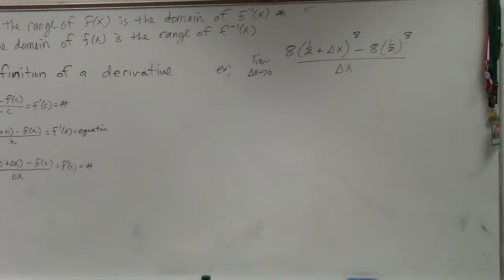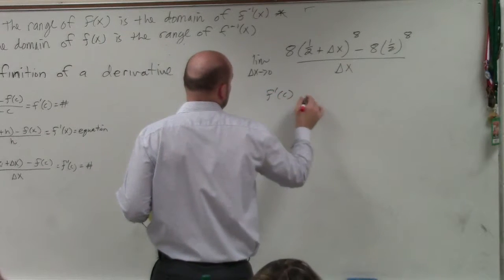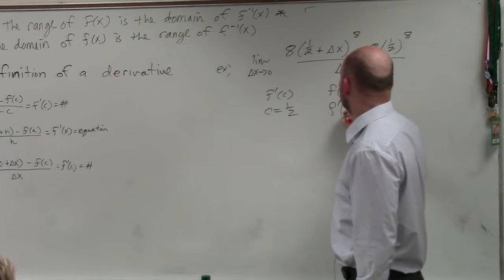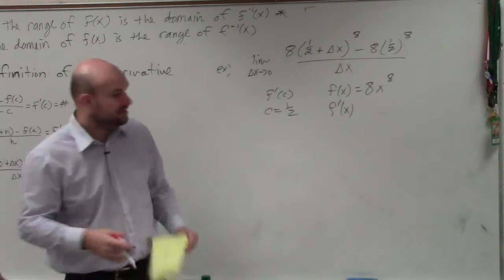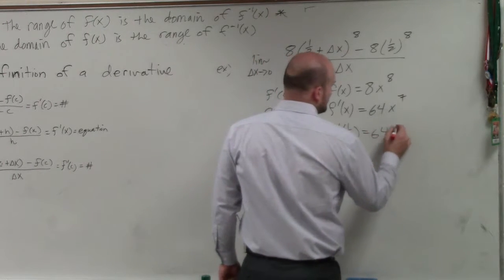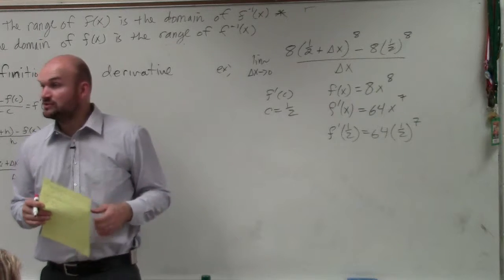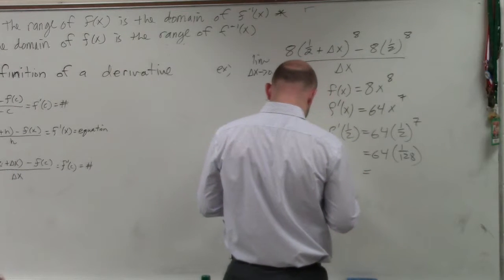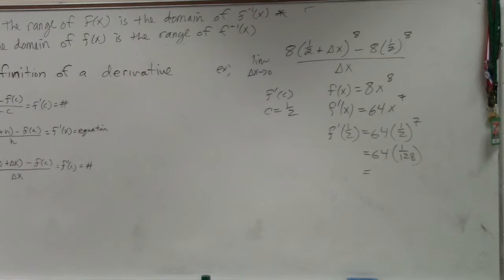How to use the definition of a derivative to evaluate the limit